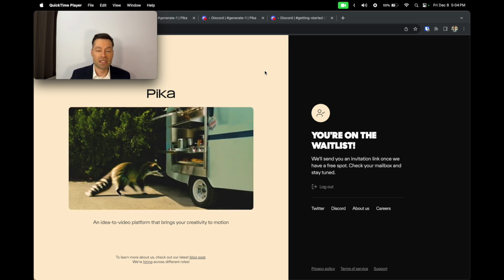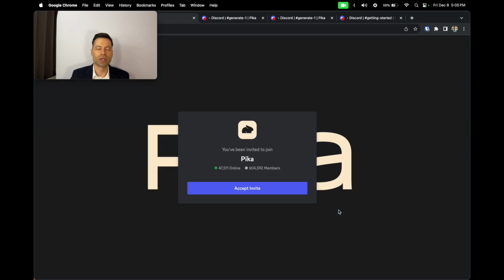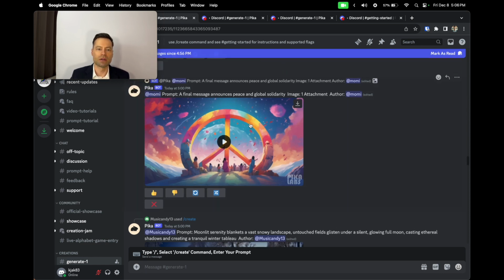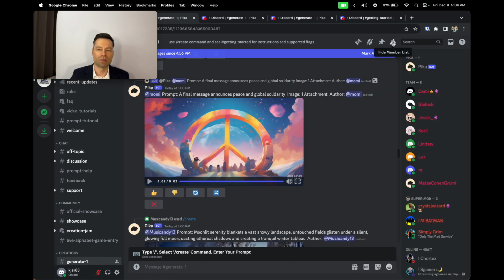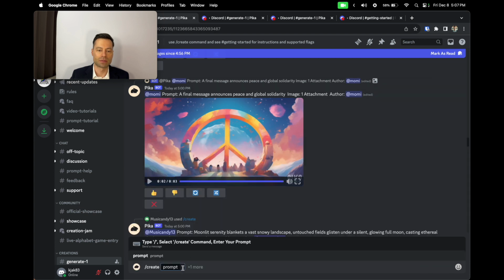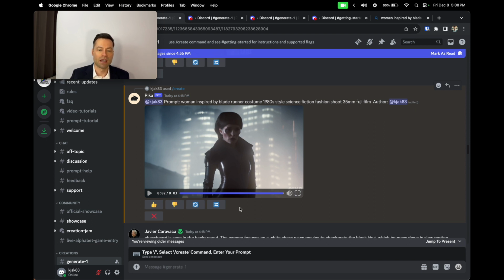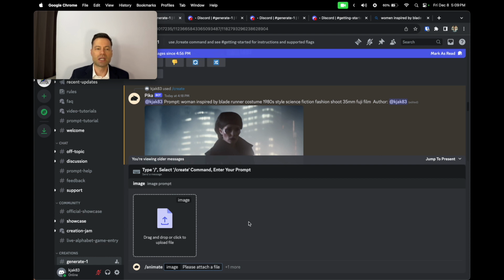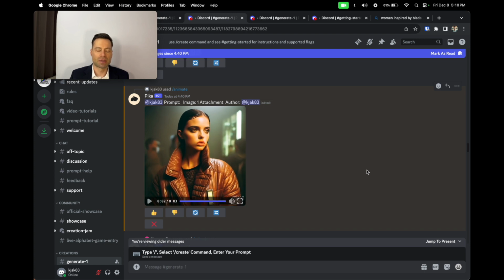Pikalabs: Mind Blowing Text To Video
You'll be amazed by Pikalabs ability to create mind blowing text to video.

PikaLabs is revolutionizing the way we create videos with their incredible text-to-video service. And the best part? It's completely free! Whether you're a content creator or just looking to have some fun, PikaLabs is a must-try.

00:00 Intro
00:11 How to get access
00:46 You're in!
01:04 Overview
01:53 How to get started
02:16 Using prompts to create videos
03:03 Using existing images to create videos
04:07 Conclusion